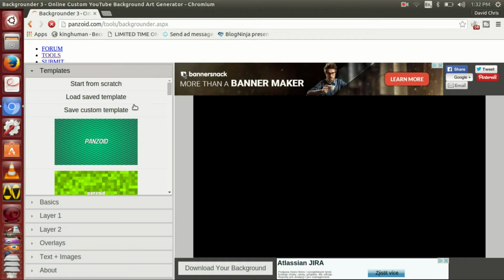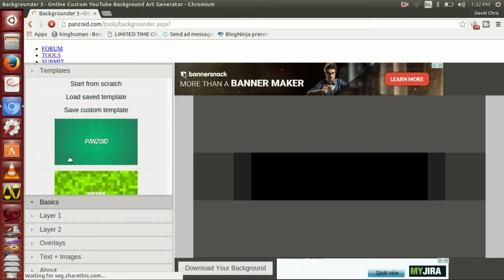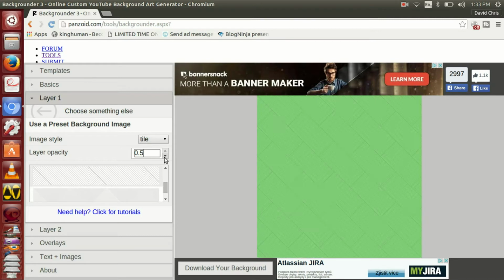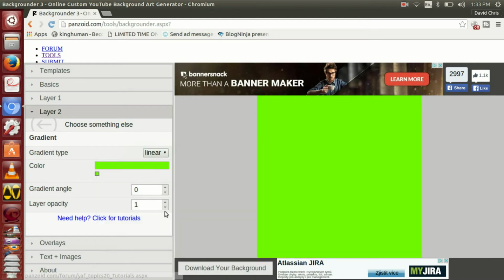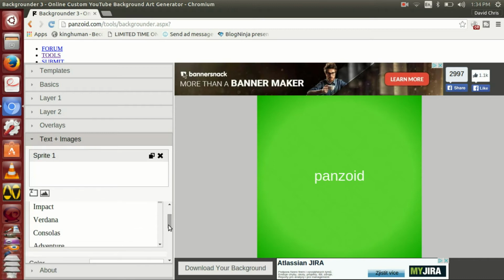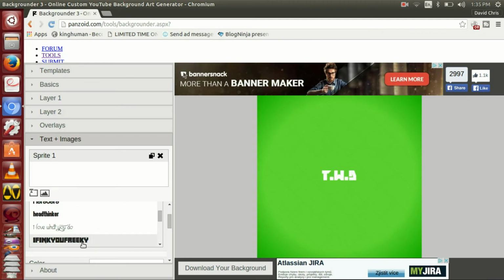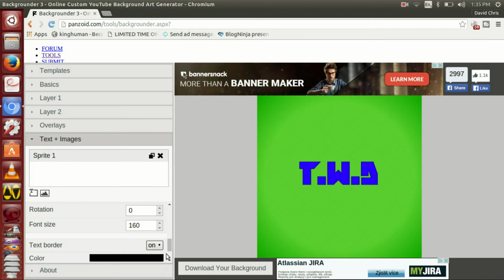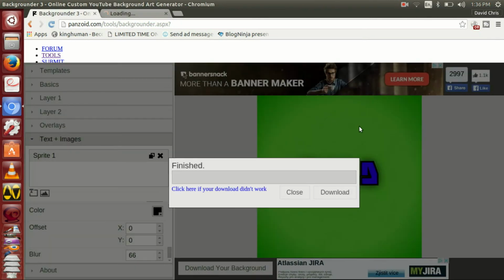How To Make Youtube And Twitter Graphics For FREE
Today i will teaching you how to make youtube and twitter graphics for free using Panzoid! Using this site, Panzoid you can make FREE graphics. Panzoid is a free graphic editing software which you can make amazing graphics within a few minutes!